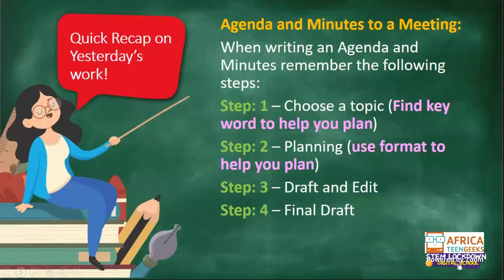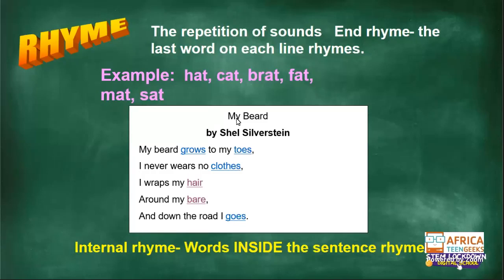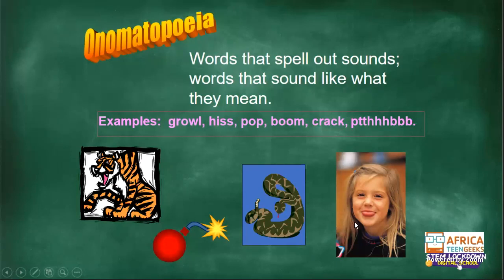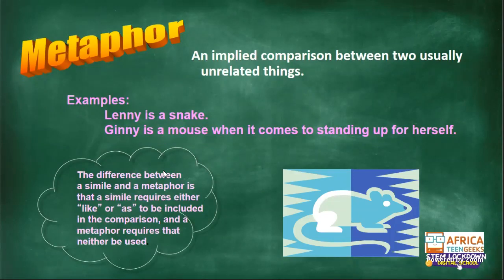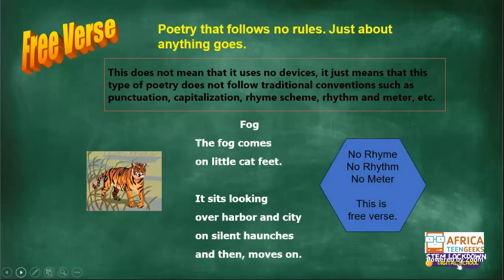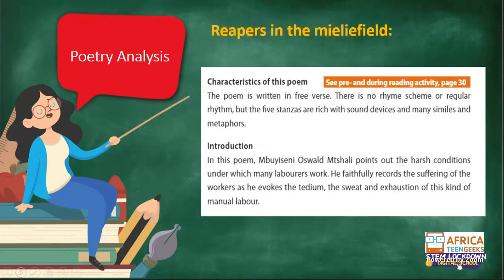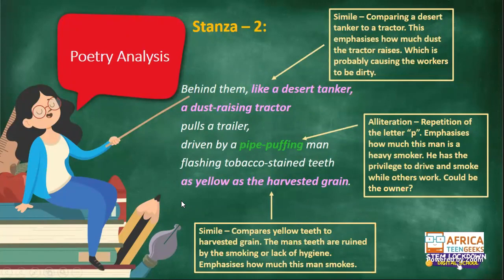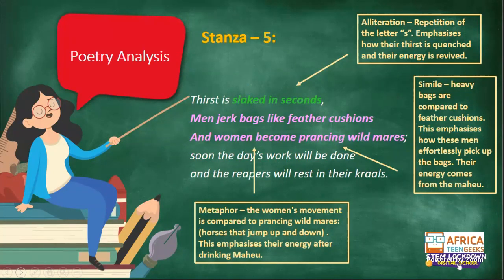Grade 10 English 20 May 2020 Unseen Poetry